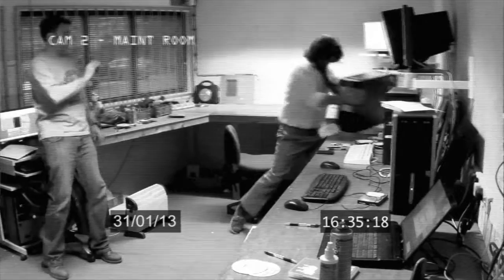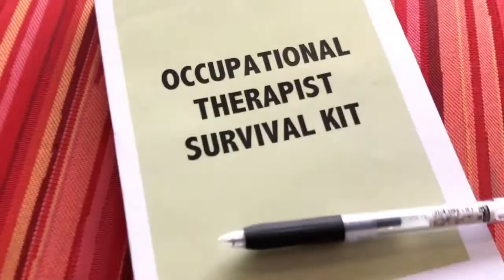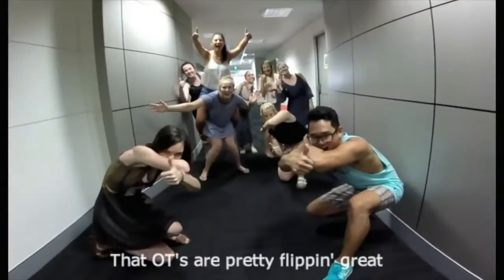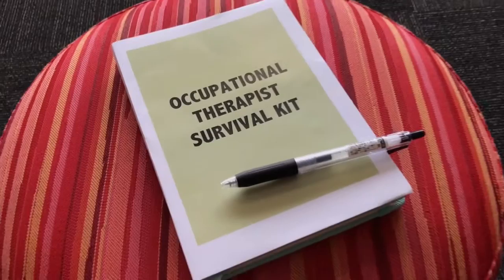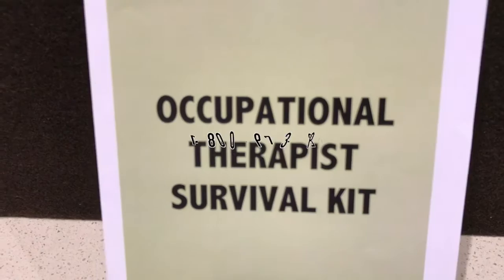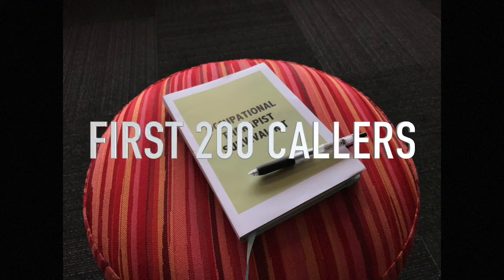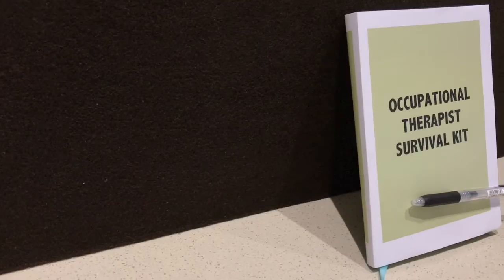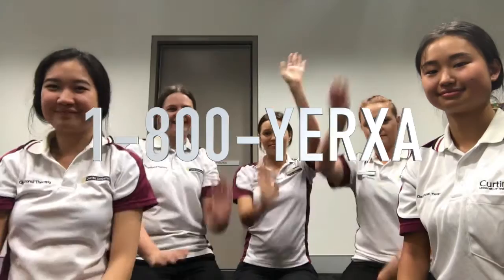The Occupational Therapy Survival Kit - "ADVERT"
Produced in Final Cut Pro - Topic 9 Surviving First Year as a New OT Graduate (YERXA)
Assignment 2 - OCCT4002 Contemporary Occupational Therapy Professional Practice

Curtin University